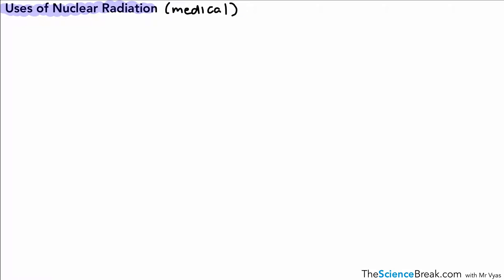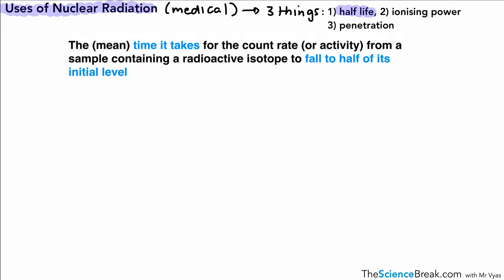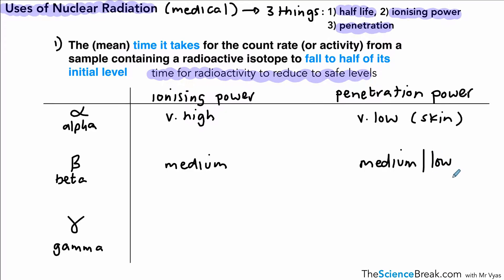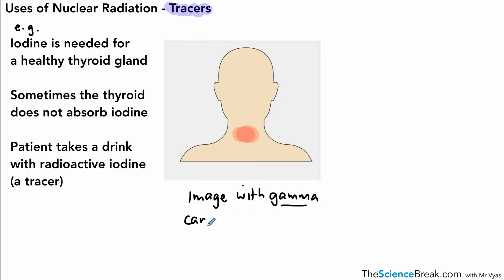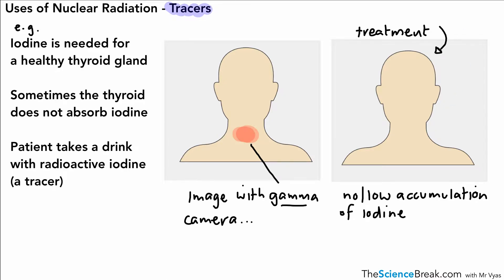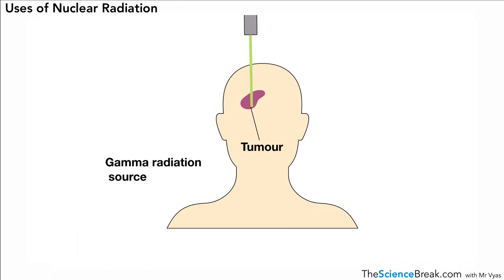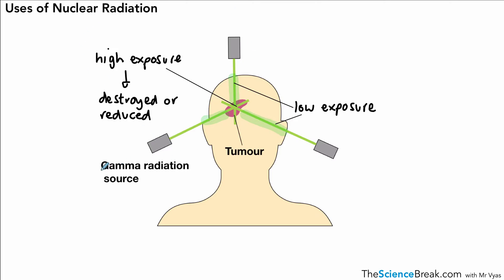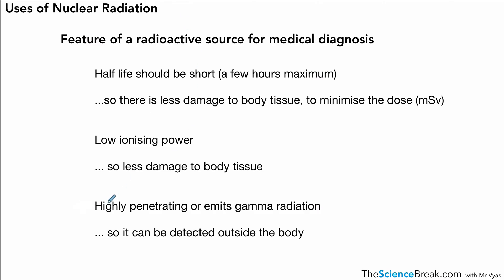AQA GCSE Physics: Medical Uses of Radiation | Diagnosis and Treatment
Explore the medical uses of radiation for AQA GCSE Physics! This Physics Only video explains how radiation is used in imaging, cancer treatment, and tracers, along with safety measures.

📌 What You’ll Learn:

How radiation is used in medical imaging, such as X-rays.
What are tracers, and how do they work in the body?
How radiotherapy treats cancer.
Safety precautions in medical applications.